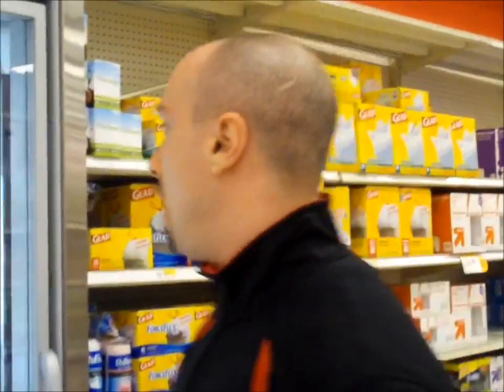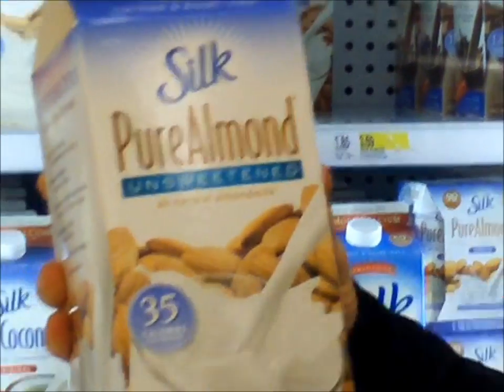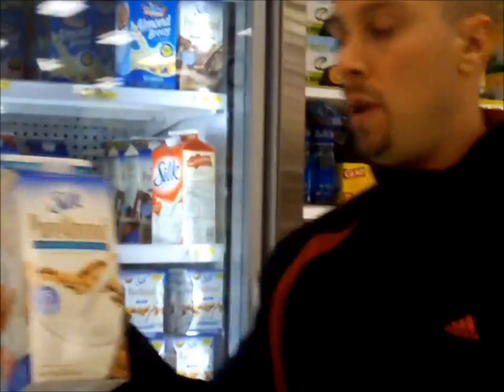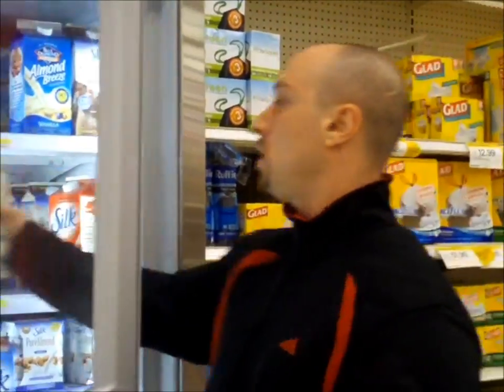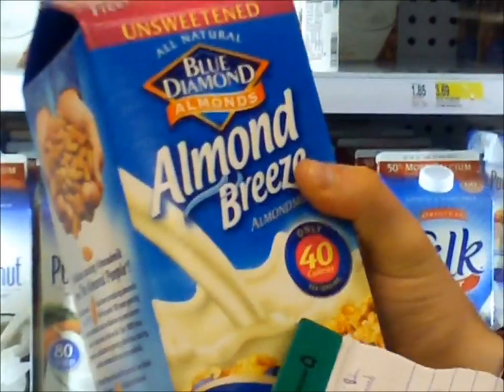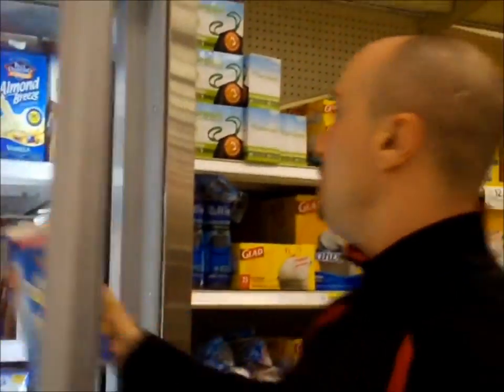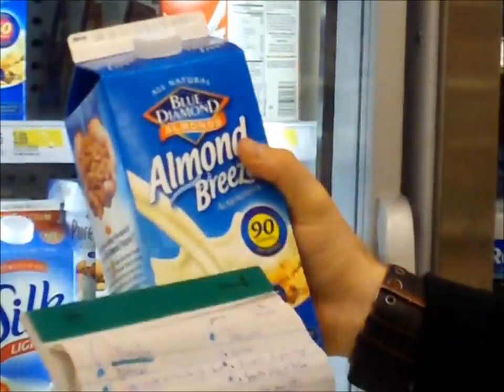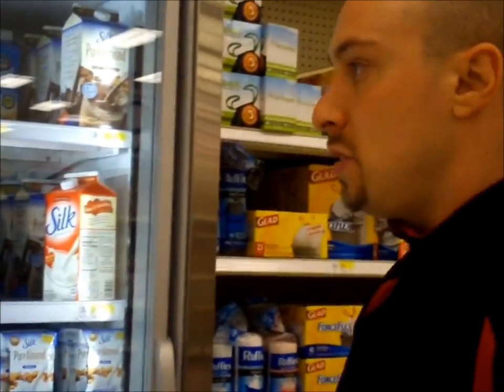Yonkers Gym Owner on Making Protein Shakes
Yonkers gym owner and creator of Fit Figure Boot camp for women on making protein shakes taste yummy!